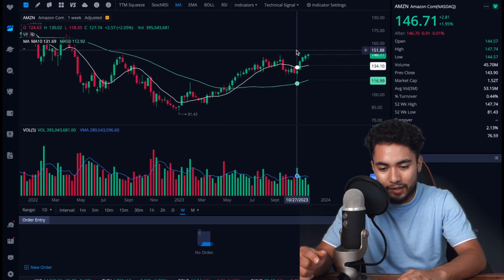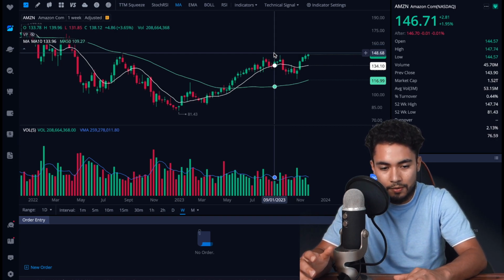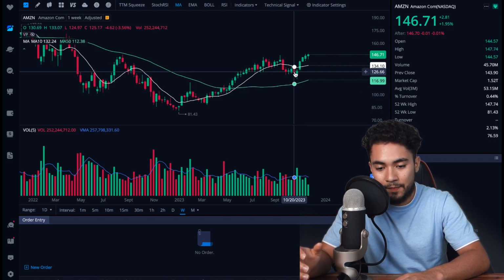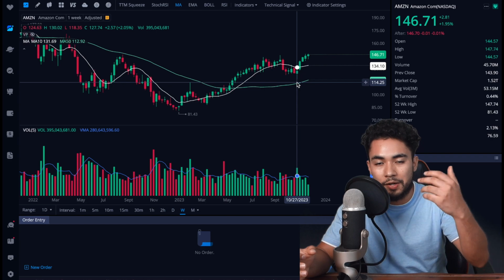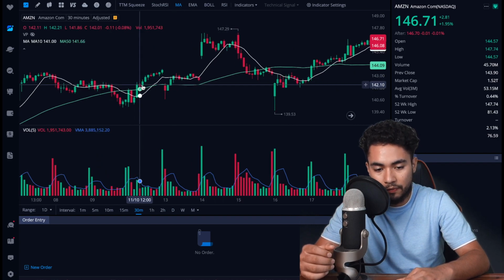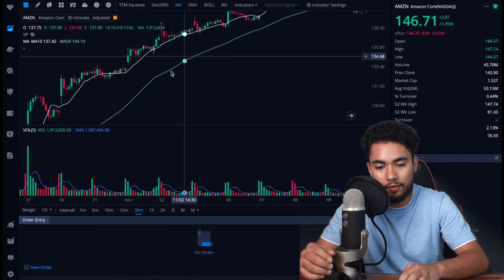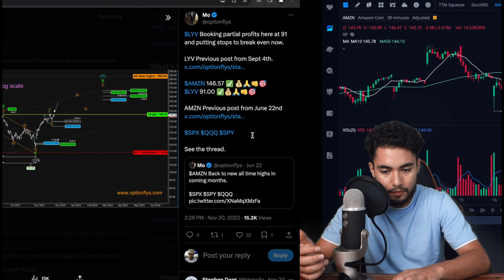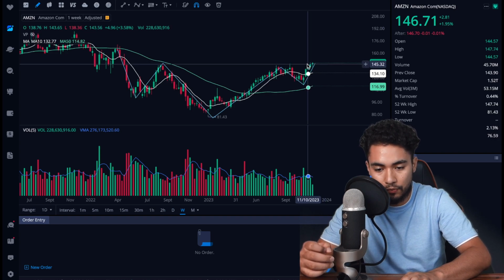$AMZN AMAZON STOCK TECHNICAL ANALYSIS 165 TARGET SWING TRADE NOVEMBER 24 2023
IN THIS VIDEO I REVIEW MY TRADE FOR $AMZN AMAZON TECHNICAL ANALYSIS 165 TARGET SWING TRADE NOVEMBER 24 2023